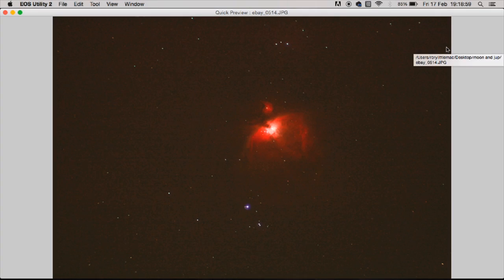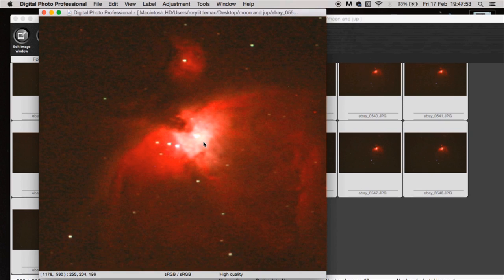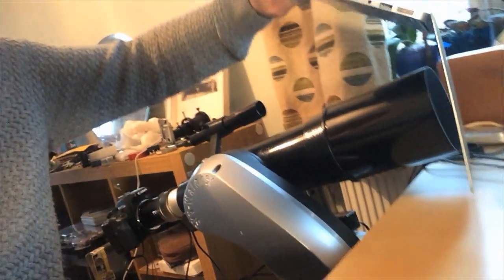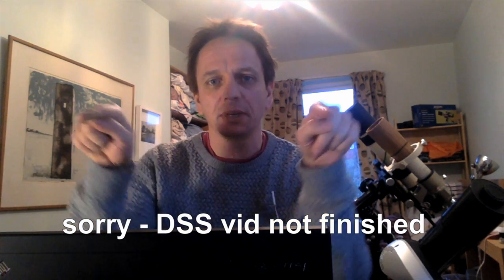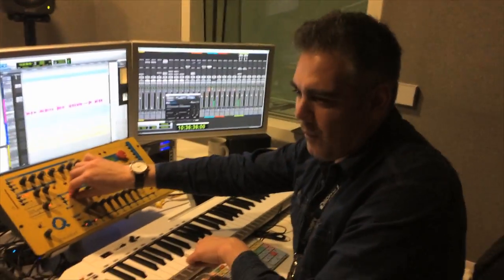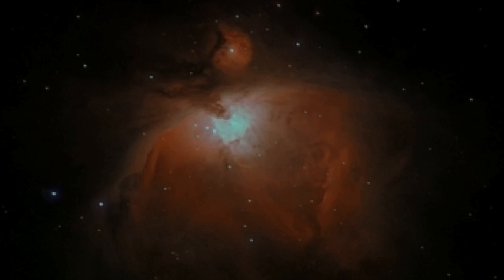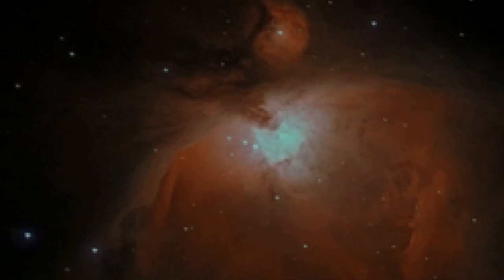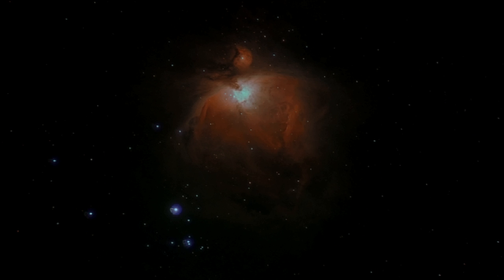Budget Astrophotography with a DSLR - Part 3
If you want to buy a telescope why not check out my top picks.

Photographing Space Cheap from the City is my attempt to beat the light pollution and shoot deep space from central London on a low cost budget of £150. The results are amazing!

I photographed Orion with a DLSR -  a canon EOS 1000D Rebel - which I modified and a skywatcher alt az goto mount with a 102mm achromatic refractor telescope on top. All items were bought on ebay or Astro Buy and Sell UK website.